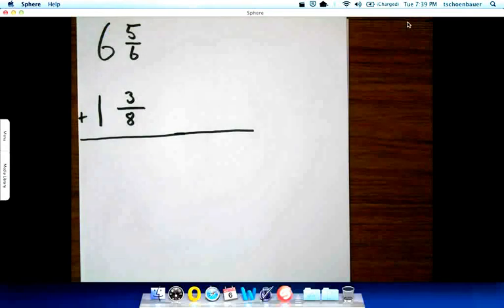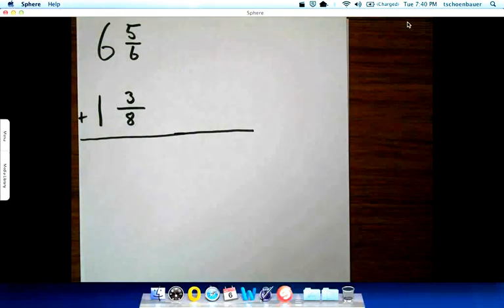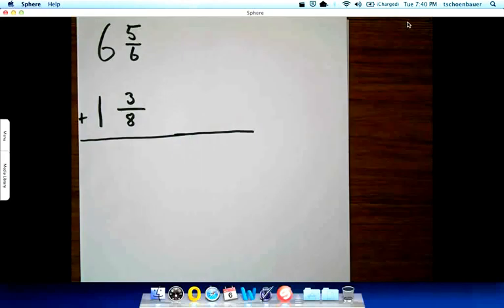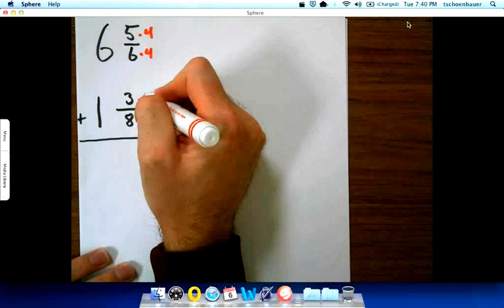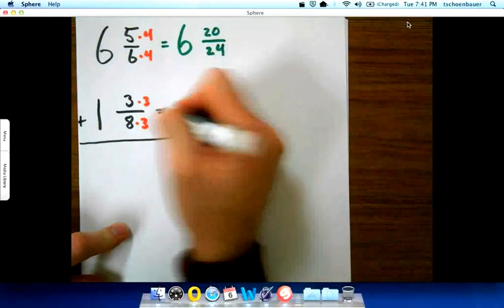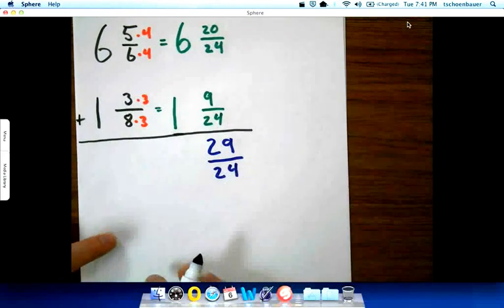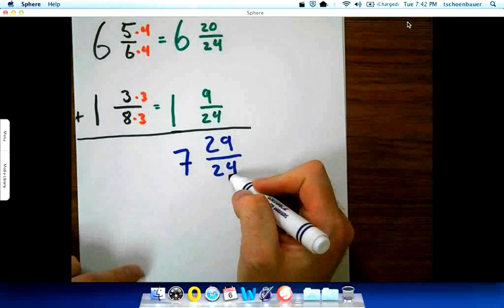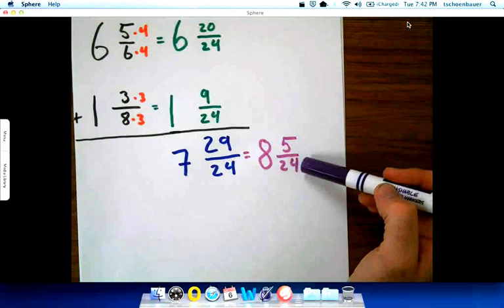AddingMixedNumbers1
Here is an example of adding mixed numbers.